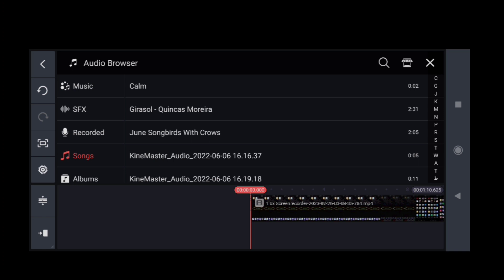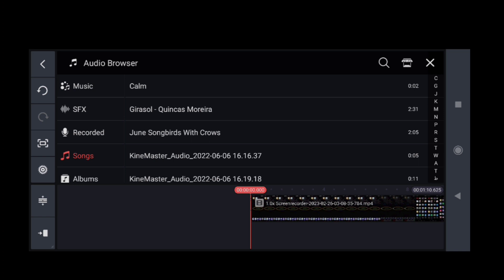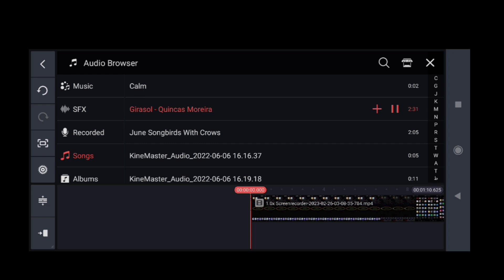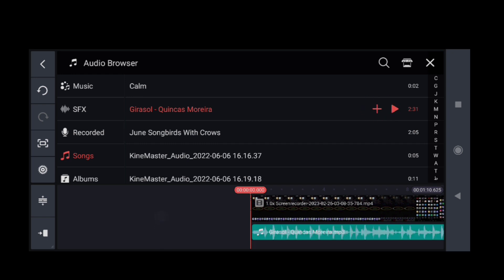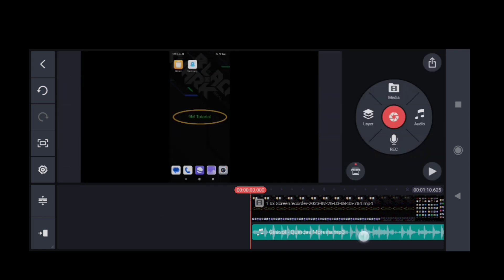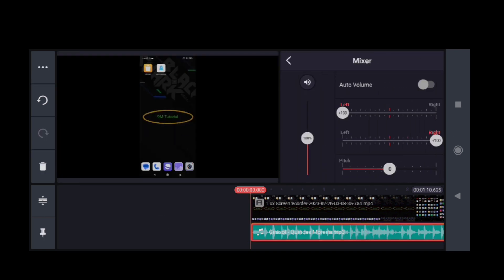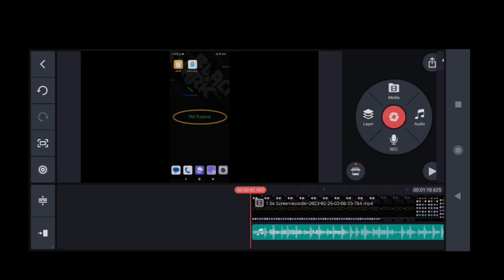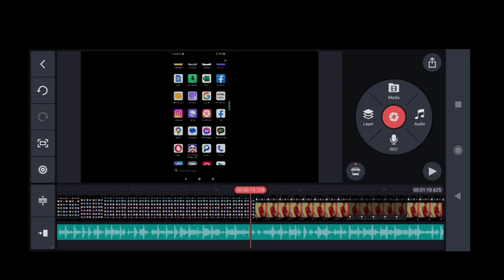how to add kinemaster background music 2023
To add songs to Kinemaster, follow these steps:

1. Open Kinemaster and create a new project.
2. Click on the media button on the top-right corner of the screen.
3. Select the audio tab from the options.
4. You can either choose a song from the music library provided by Kinemaster or import your own audio file by clicking on the "import" button.
5. Once you have selected your audio file, click on it to preview it and then click on the "+" button to add it to your project.
6. You can drag the audio track to adjust its position on the timeline and also trim it to fit your video.